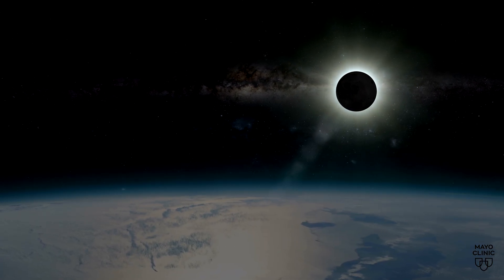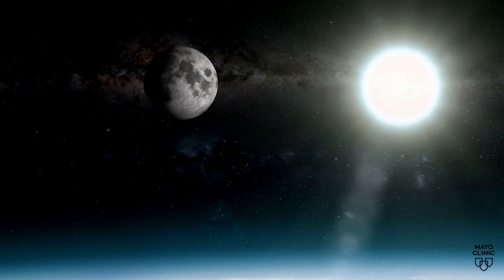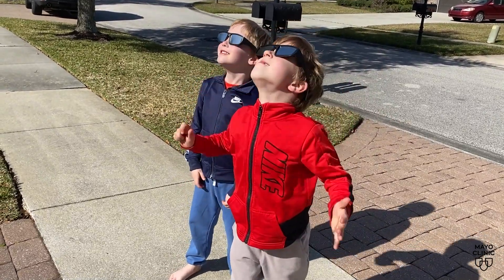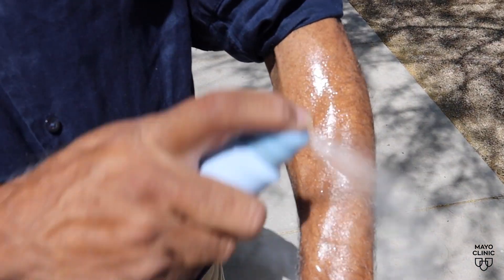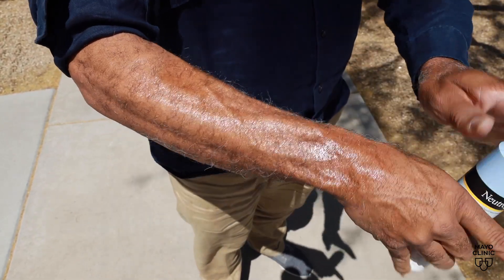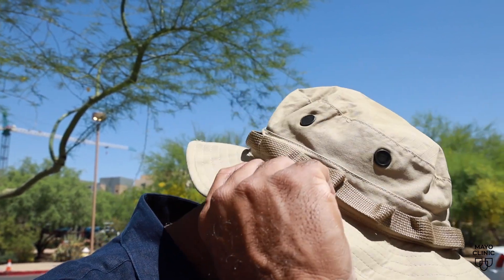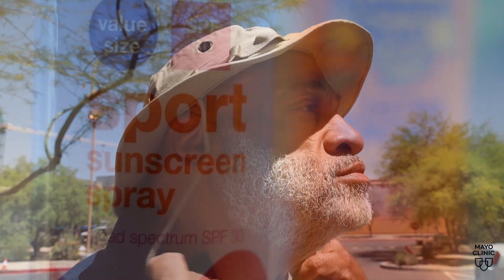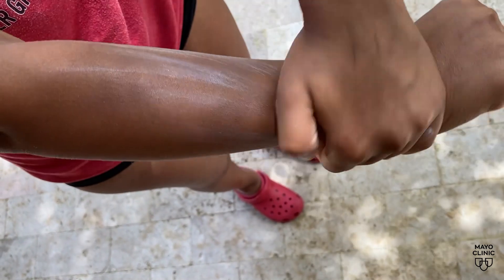Mayo Clinic Minute - Keep your eyes and skin safe during the total solar eclipse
On April 8, 2024, North America will experience a total solar eclipse, stretching across parts of Mexico, the U.S. and Canada, with approximately 31.6 million people living in the path of totality. According to NASA, every contiguous state in the U.S., along with parts of Alaska and Hawaii, will witness at least a partial solar eclipse.

Dr. Dawn Davis, a dermatologist at Mayo Clinic says with all eyes toward the sky, it's important to protect your eyes and your skin from UV light damage. You'll need eye protection with special-purpose solar filters for viewing and to take precautions to safeguard your skin from the sun's rays during long periods outside.

And when it comes to protection, she says sunscreen is for the skin only – never for the eye itself.